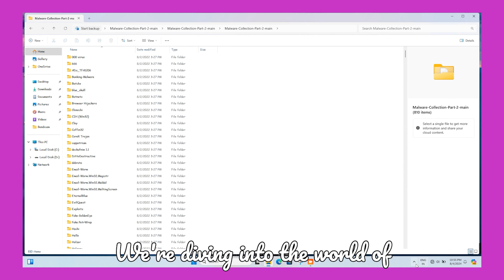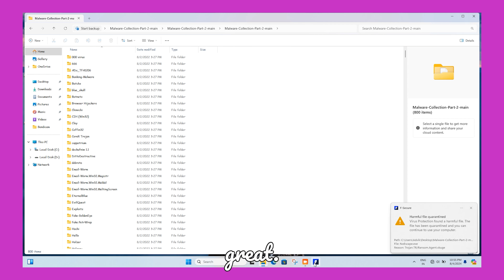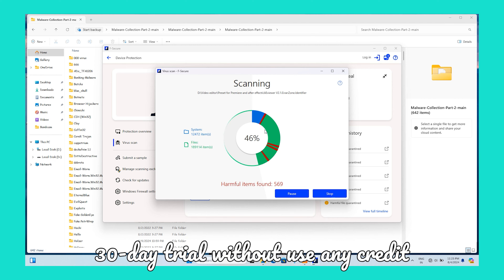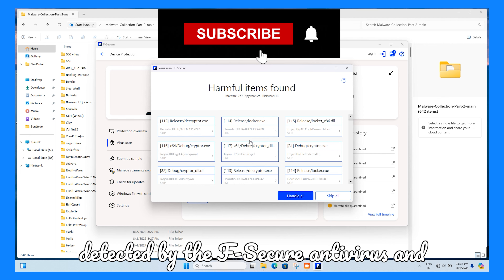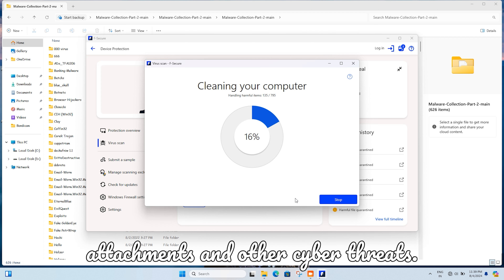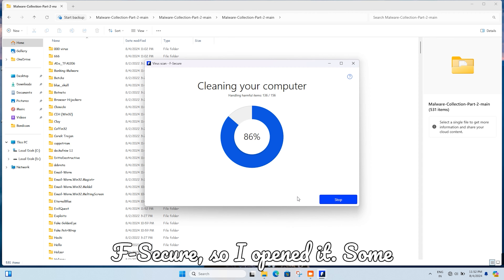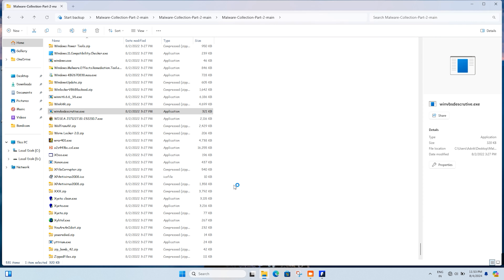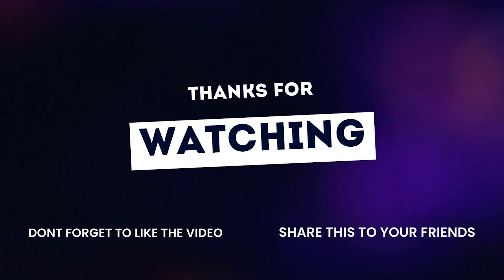F Secure vs Virus (Ransomware, trojans and banking malware)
This is the comprehensive test of f-secure internet security with malware.